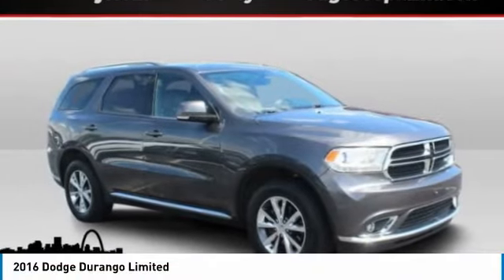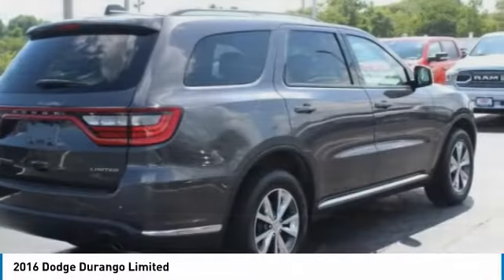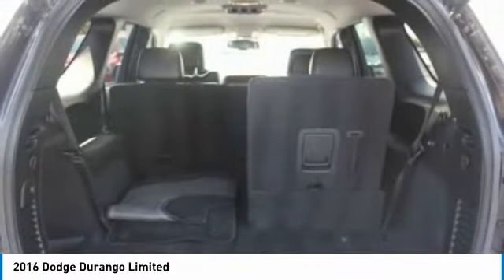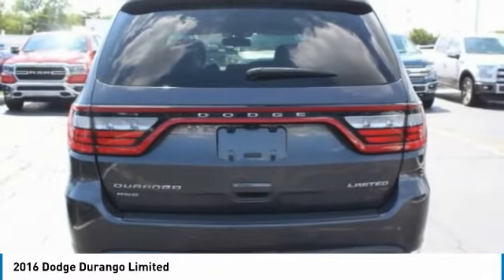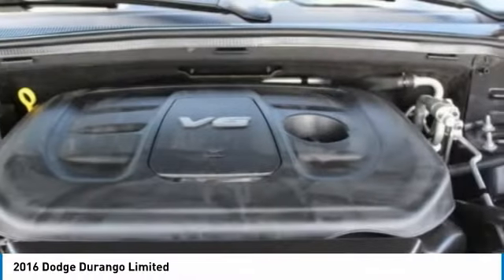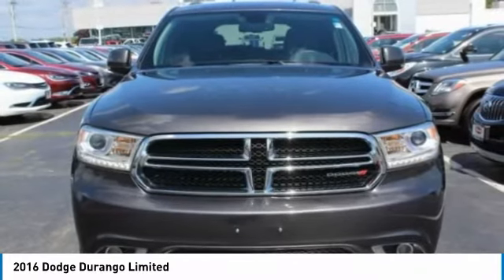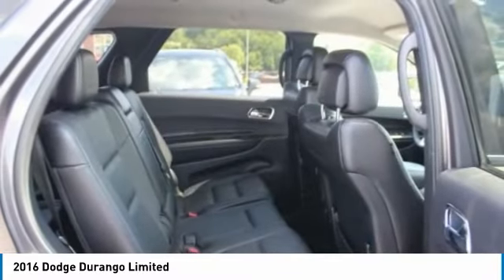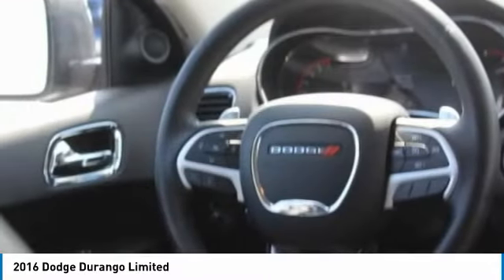EJX2079B 2016 Dodge Durango David Taylor Ellisville EJX2079B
EJX2079B 2016 Dodge Durango David Taylor Ellisville
2016 DODGE DURANGO Ellisville, MO
Stock# EJX2079B

David Taylor Ellisville Chrysler Dodge Jeep RAM
15502 Manchester Rd

2016 Dodge Durango Limited For Sale at David Taylor Ellisville Chrysler Dodge Jeep RAM. 2016 Durango Dodge Limited

Knowing a Certified Service technician did a full inspection on this used car or used truck in a state of the art Serve Department will give you piece of mind when you buy an used car or used truck at David Taylor Ellisville Chrysler Dodge Jeep RAM . David Taylor Ellisville Chrysler Dodge Jeep RAM in Ellisville, MO is committed to total customer satisfaction. David Taylor Ellisville Chrysler Dodge Jeep RAM is location at 15502 Manchester Road, Ellisville, Mo. DavidTaylorEllisvilleCDJR DavidTaylorCDJR.